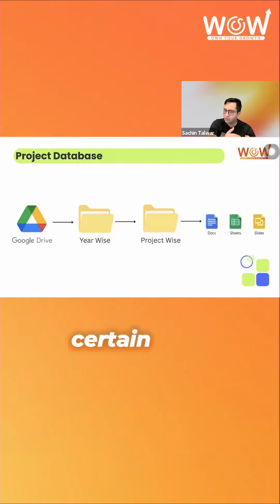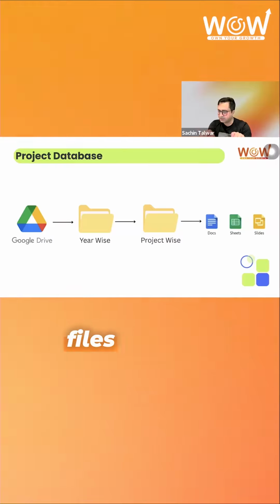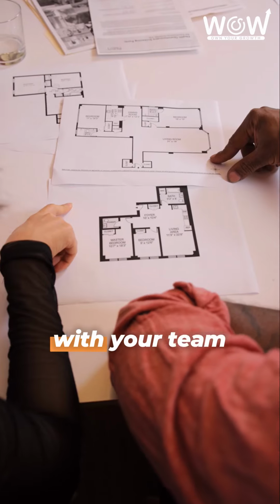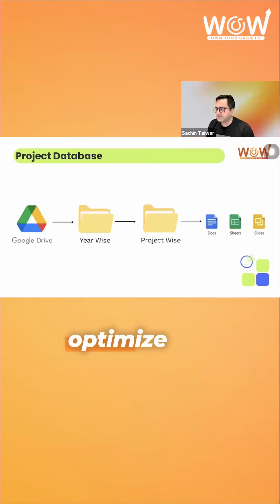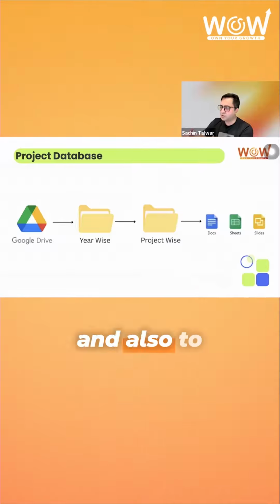“𝗕𝘂𝗶𝗹𝗱 𝗧𝗵𝗶𝘀 𝗦𝘆𝘀𝘁𝗲𝗺 𝗕𝗲𝗳𝗼𝗿𝗲 𝗬𝗼𝘂𝗿 𝗧𝗲𝗮𝗺 𝗕𝘂𝗿𝗻𝘀 𝗢𝘂𝘁!”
Still managing your projects through scattered chats, emails, and memory?
That’s not management... that’s madness. 😩

Introducing the 𝗣𝗿𝗼𝗷𝗲𝗰𝘁 𝗗𝗮𝘁𝗮𝗯𝗮𝘀𝗲 𝗠𝗮𝗻𝗮𝗴𝗲𝗺𝗲𝗻𝘁 𝗦𝘆𝘀𝘁𝗲𝗺, a centralized hub where you can track every task, deadline, team owner, and project stage in one place.
🧠 𝗖𝗹𝗮𝗿𝗶𝘁𝘆 𝗳𝗼𝗿 𝘆𝗼𝘂. 𝗣𝗲𝗮𝗰𝗲 𝗳𝗼𝗿 𝘆𝗼𝘂𝗿 𝘁𝗲𝗮𝗺. 𝗥𝗲𝘀𝘂𝗹𝘁𝘀 𝗳𝗼𝗿 𝘆𝗼𝘂𝗿 𝗯𝘂𝘀𝗶𝗻𝗲𝘀𝘀.

⚙️ If you want to 𝘀𝗰𝗮𝗹𝗲 𝘄𝗶𝘁𝗵𝗼𝘂𝘁 𝗯𝘂𝗿𝗻𝗶𝗻𝗴 𝗼𝘂𝘁 𝘆𝗼𝘂𝗿 𝘁𝗲𝗮𝗺, this system is your lifeline.